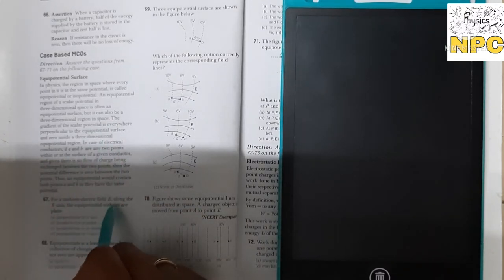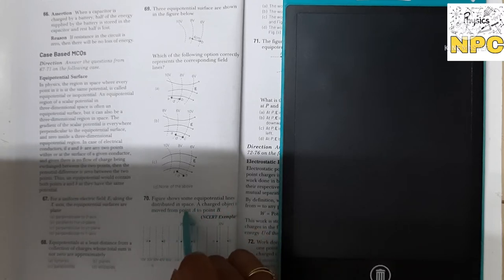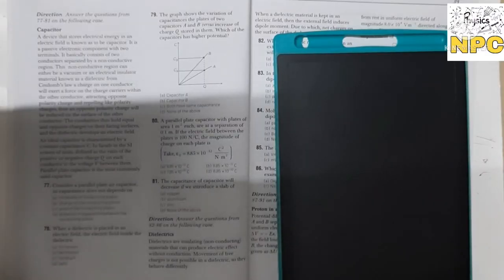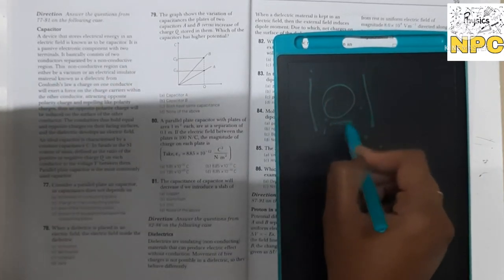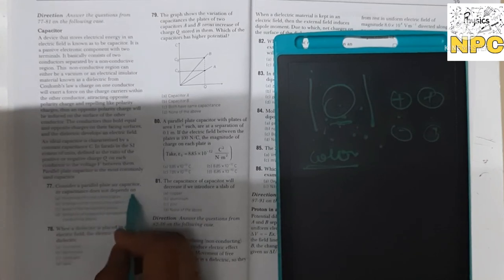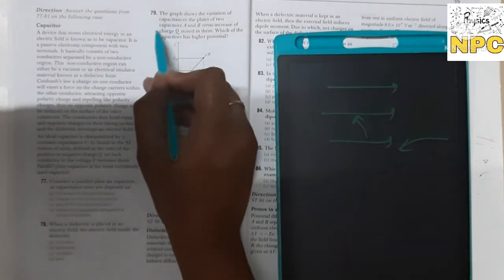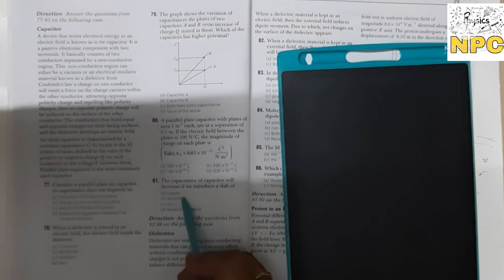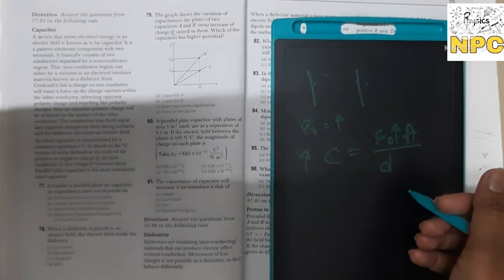2 Electrostatic potential and capacitance Class-12th || case studybased | cbse term-1 board exam NPC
Published on 28th November 2021

Hello everyone
So in this video I'll provide you Case based MCQS of ch2 Electrostatic potential and capacitance Class-12thCBSE AND ALL STATE BOARD. I hope u have enjoyed this video. if u like then plz subscribe my channel 🙏🏻. al.watch all the videos and learn from it...thank you so much 💓
 Quick Revision video link

IF you want watch my previous videos of  class 12th then links are given below
Introduction Electric charge Properties of Electric charge
Coloumb law
problems on coulomb's law
Electric field
Electric dipole
Electric field on axis of dipole
Electric field on equatorial line of dipole
Charge distribution
Electric flux
Gauss's law
Application of gauss's law